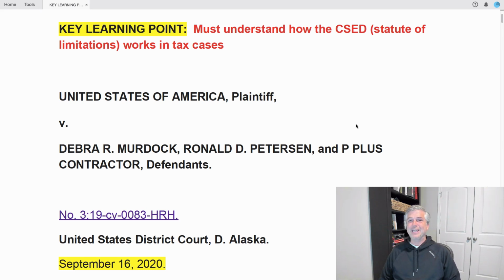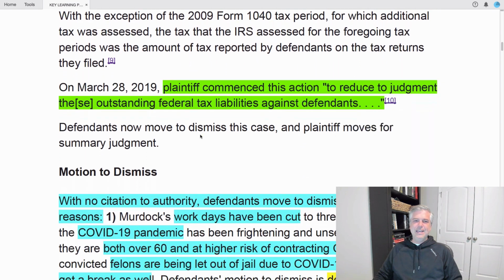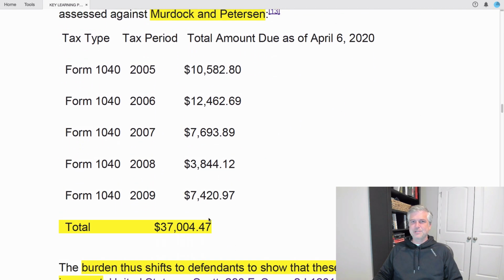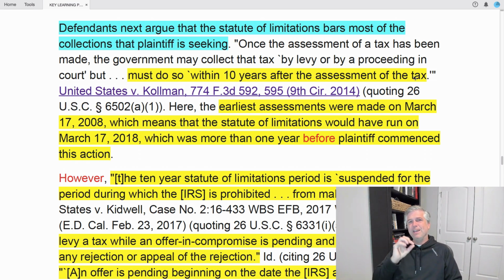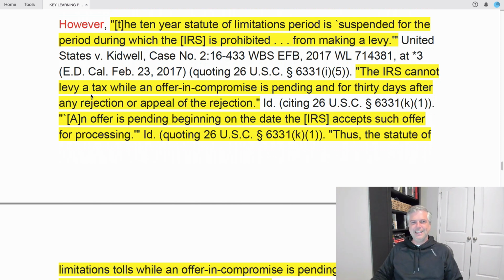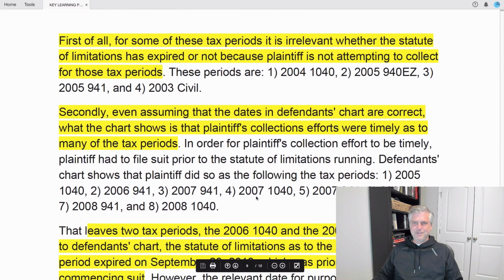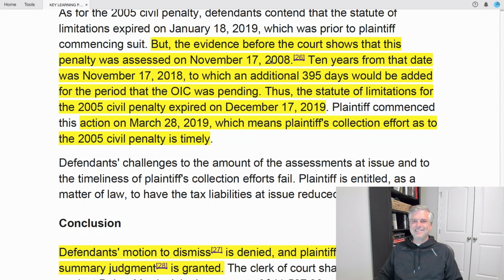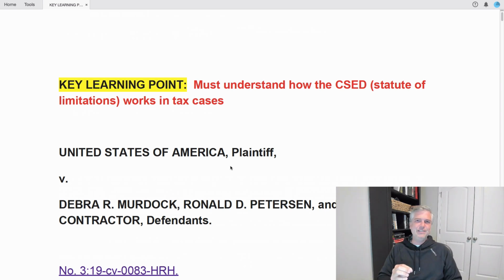Tax decision: Example of why must understand CSED statute of limitations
In this tax decision we learn why it's important to understand CSED (Statute of Limitations for tax cases).